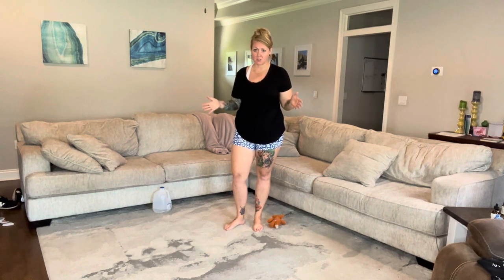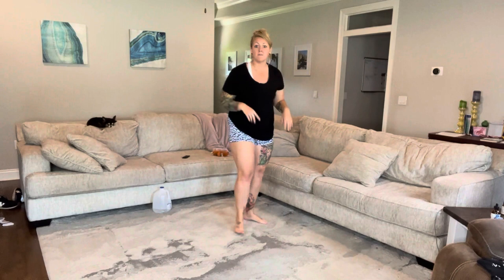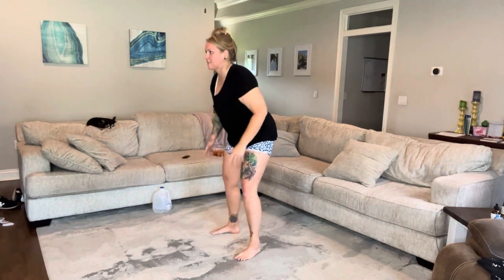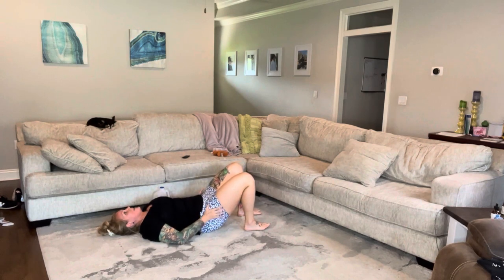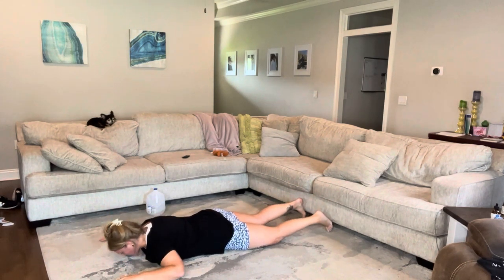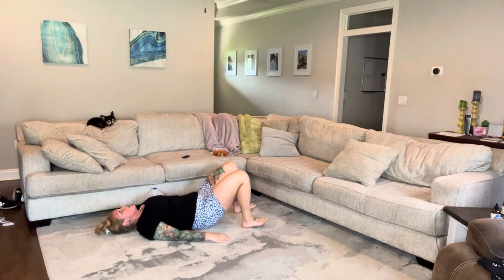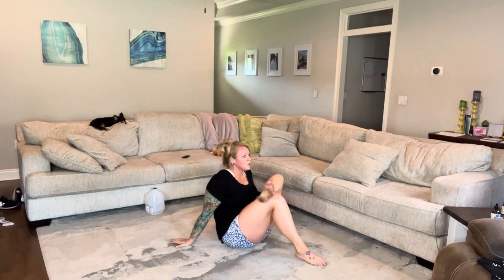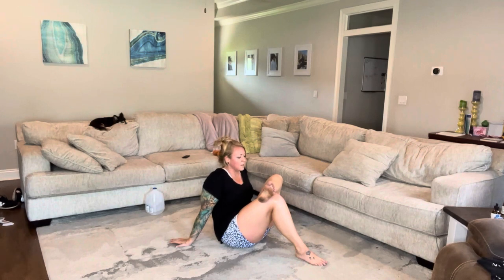15 MIN BOOTY & HIIT WORKOUT - No Equipment With Coach Daisy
Coach Daisy Lost 100 lbs with Booty Bands & Barbells products and workouts. She is guiding us today to an amazing HIIT calorie burner workout.

🔥Want to lose 1 inch off your waist per week and keep it off without excessive cardio or restrictive dieting?